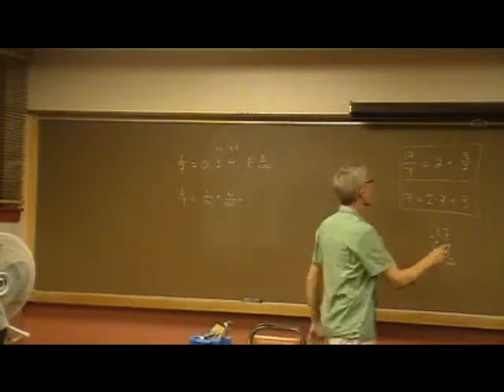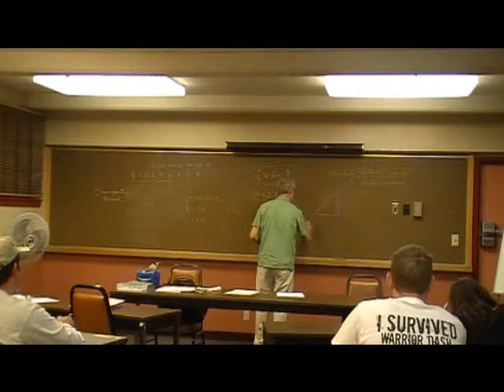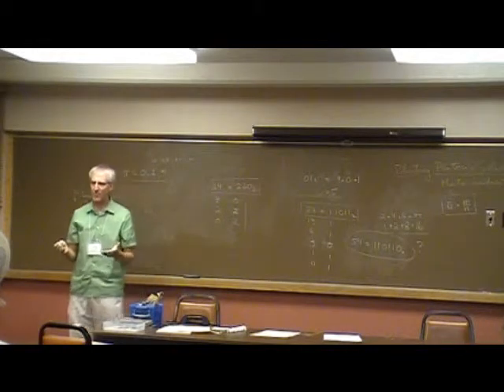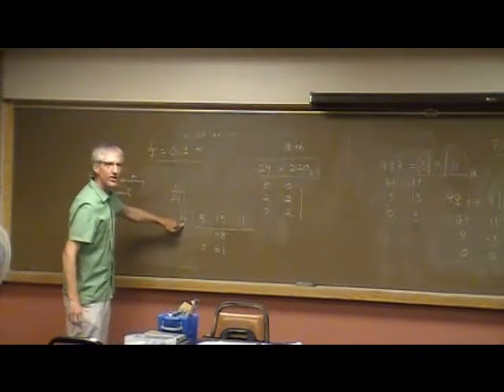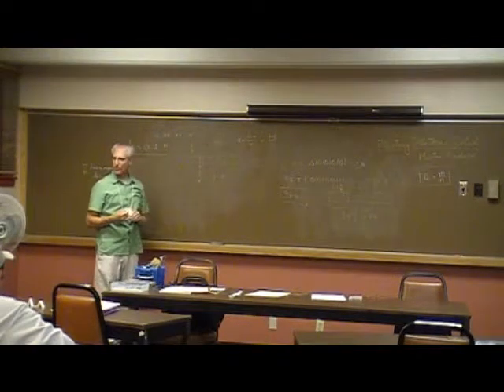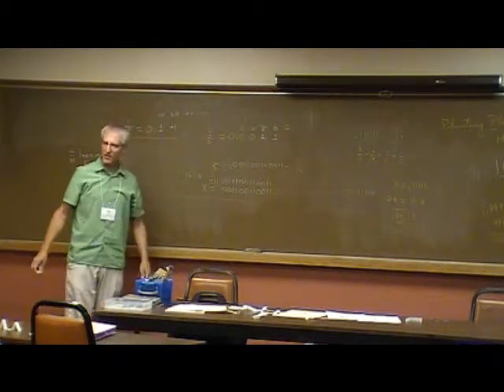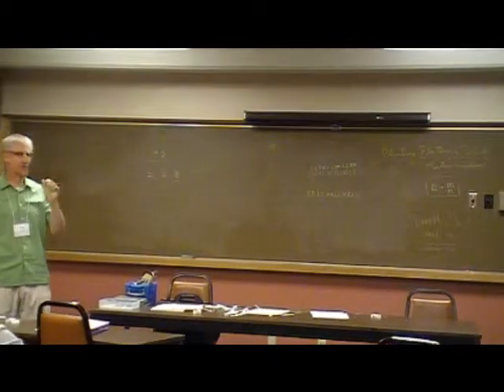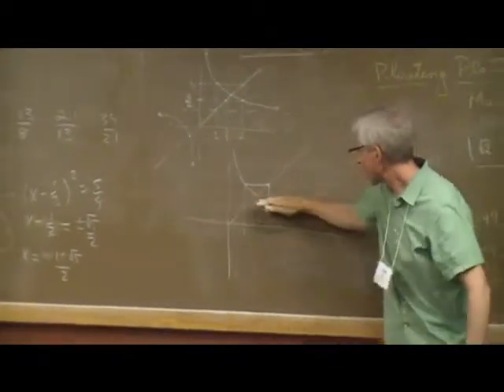Base 2, Division, Paper Folding and Convergence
This is a math circle lesson that uses paper folding to demonstrate some properties of division. It was led by Ted Courant.